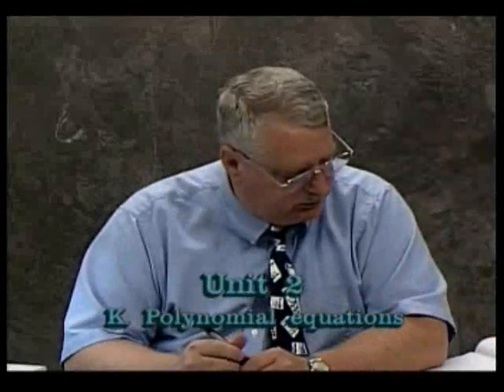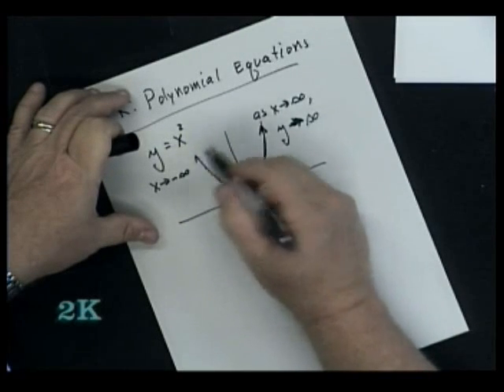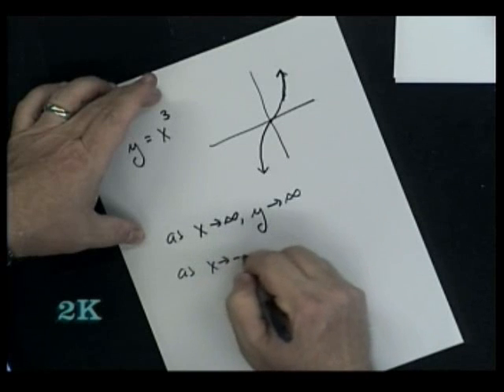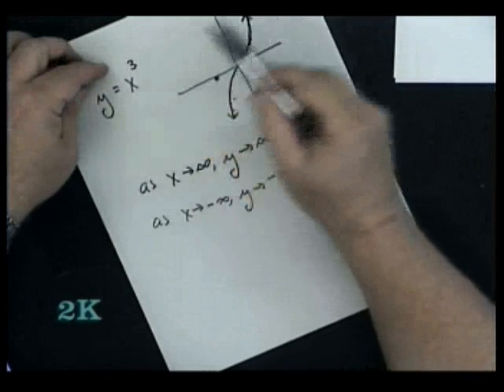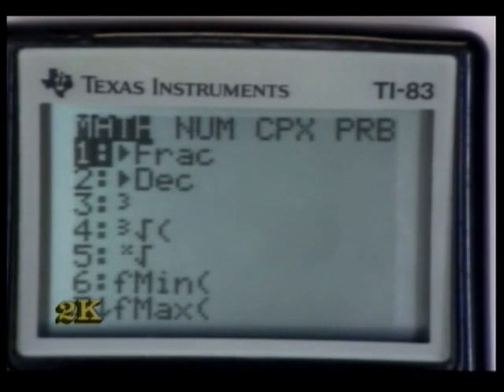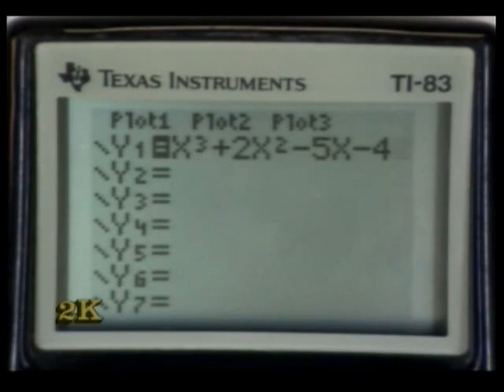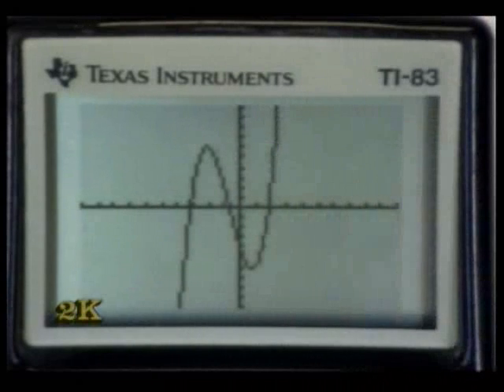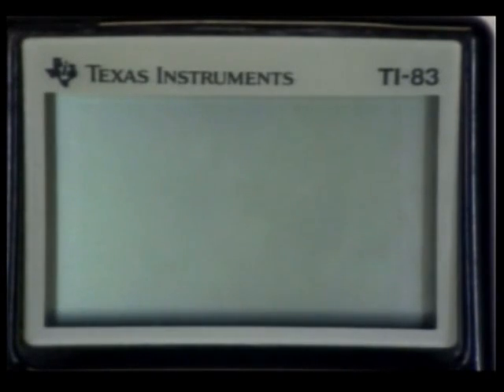Polynomial_Graphs.wmv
Example video lesson from the IBMATHPREP.ORG program.  It contains 75 lessons to prepare for the end of year IB Math (SL) exam.